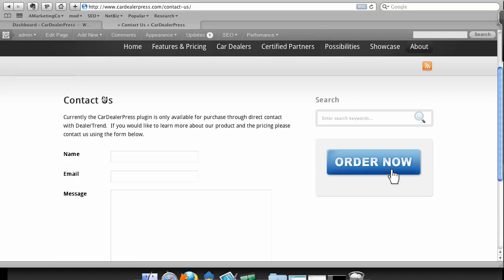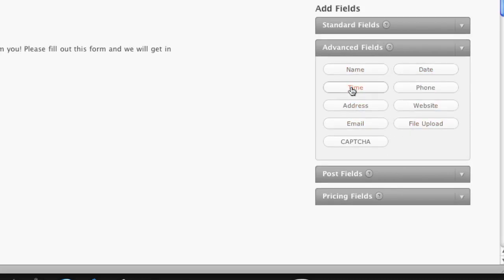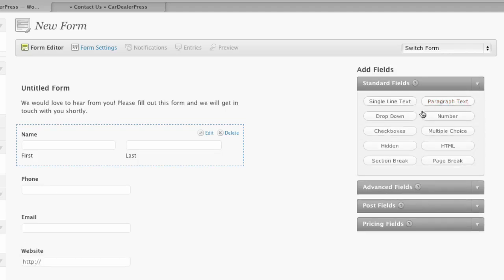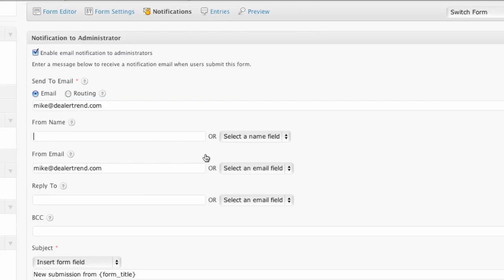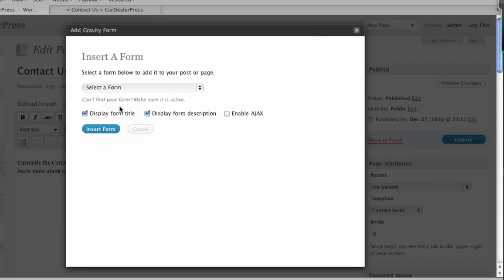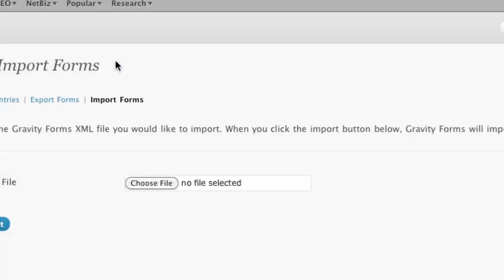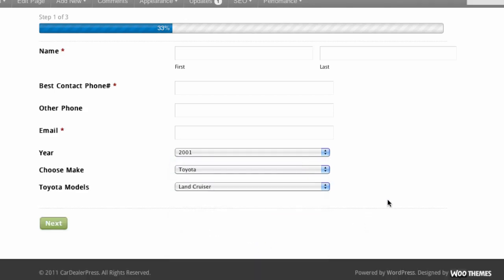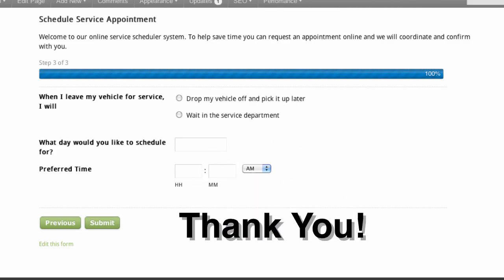Creating forms with Gravity Forms on your WordPress website